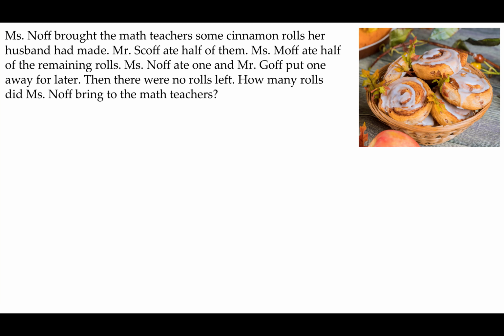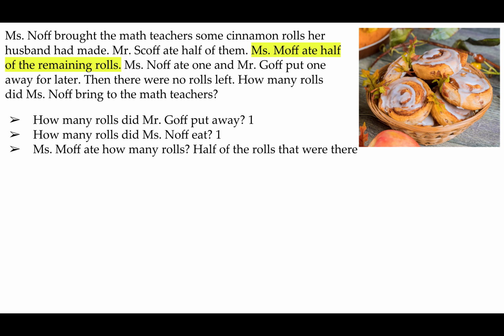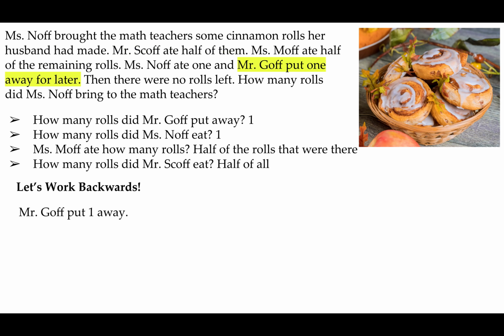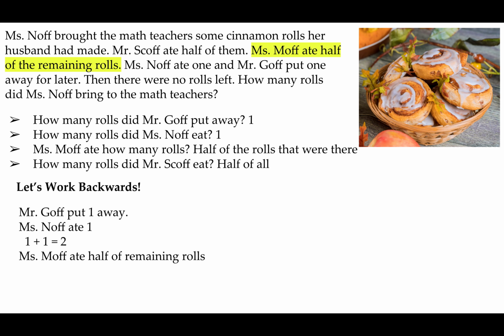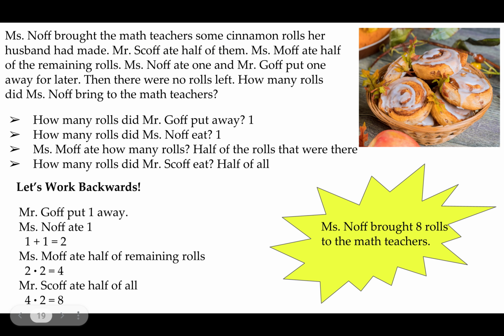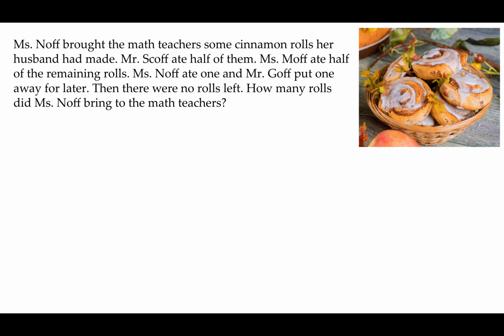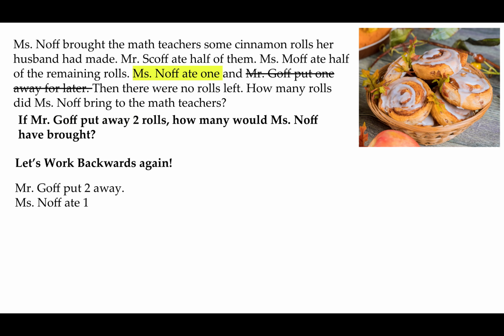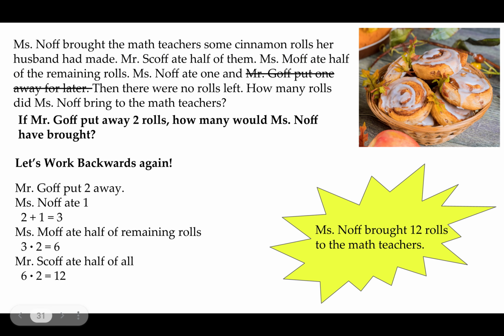Question of the Week 13